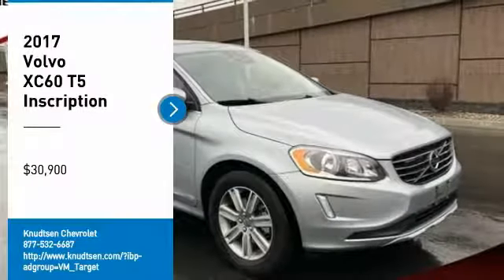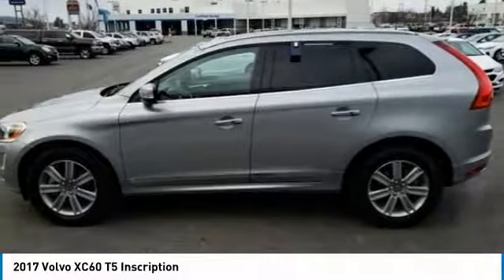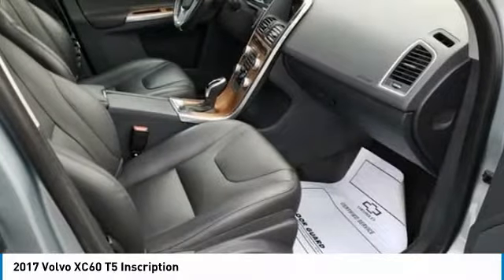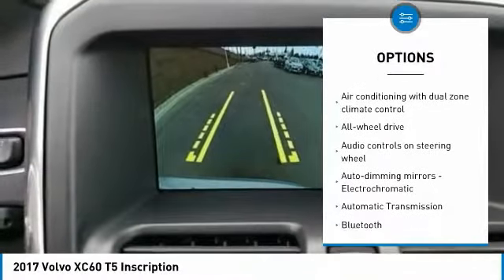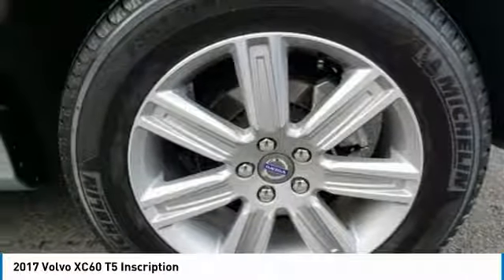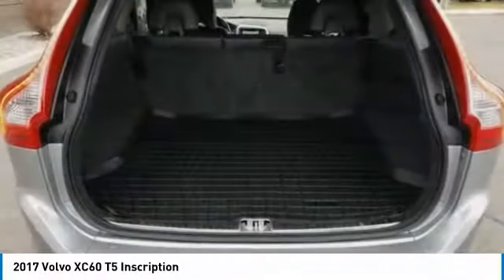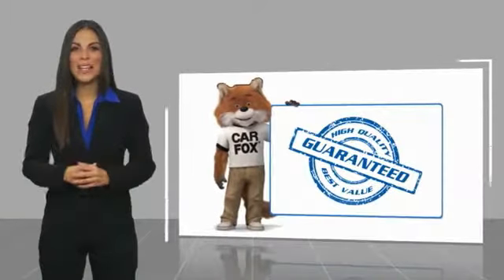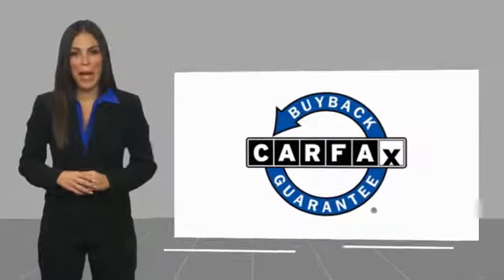2017 Volvo XC60 2017 Volvo XC60 T5 Inscription FOR SALE in Post Falls, ID JJ2671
Stop in today for a test drive of this U 2017 Volvo XC60

Knudtsen Chevrolet
1900 E Polston Ave

Don't miss this 2017 Volvo. Make a great choice today with this must-have suv. Learn more about this suv by contacting the dealership today and own it today.